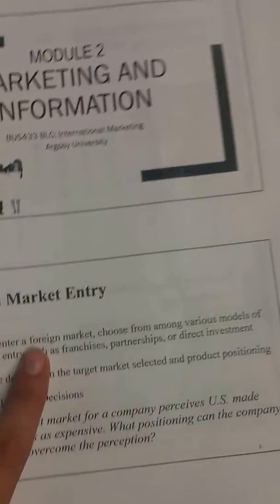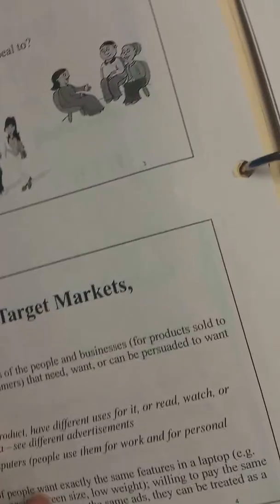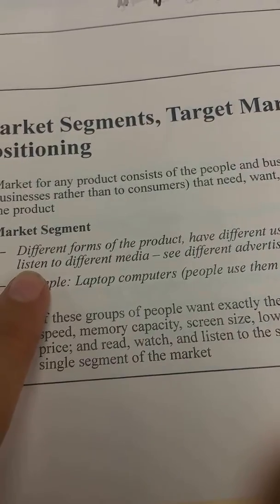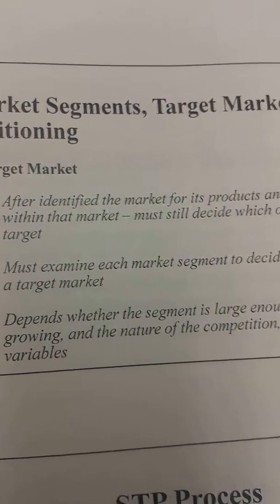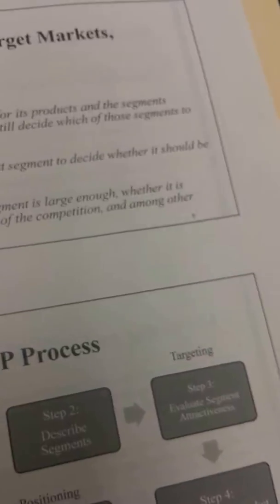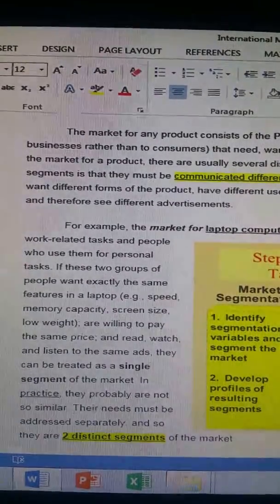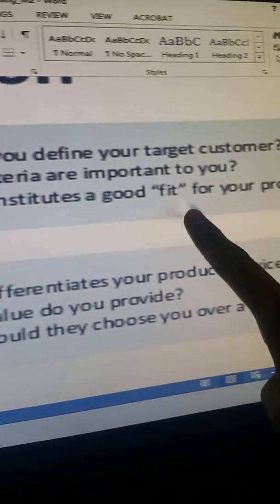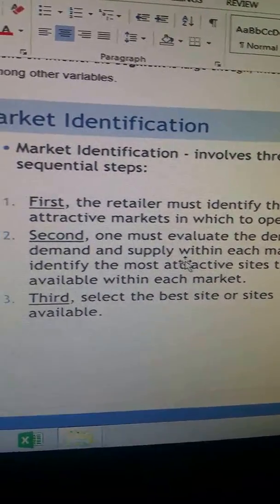BUS433●Module 2●Class#2●Part2●PowerPoint●Marketing STP●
A) STP
Market  Segments, Target  markets, Positioning (STP)

B) Marketing INFORMATION ()

●●Market Segmentation ()
1. Identify bases for segmenting the market __IDENTIFICATION__In the US
2. Develops segment profiles  __In the US__
    3 FACTORS:
       ● Geographic Factors (Residence)
       ● Biological Factors (Gender, Age, Race, Origins, etc)
       ● Socioeconomic Factors (Your Lifestyle)

Extra INFO:
●●Market Targeting
 3. Develop measure of Segment attractiveness
 4. Select target segments

●●Market Positioning
5. Develop positioning for target segments.
6. Develop a Marketing Mix for each segment.

●●MARKET SEGMENTATION
The market for any product consists of the PEOPLE or businesses (for products sold to businesses rather than to consumers) that need, want, or can be persuaded to want the product. Within the market for a product, there are usually several distinct market segments. What distinguishes market segments is that they must be communicated differently. These segments may be distinct because they want different forms of the product, have different uses for it, or read, watch, or listen to different media and therefore see different advertisements.

●●MARKET TARGETING
After a company has IDENTIFIED the market for its products and the segments within that market, it must still decide which of those segments to target (i.e., to which segments it should actively market its products).
 Even the largest companies have finite resources and cannot pursue every marketing opportunity. They must examine each market segment to decide whether it should be a target market.
That decision will depend on whether the segment is large enough, whether it is growing, and the nature of the competition, among other variables.

●●MARKET POSITIONING
Develop positioning for target segments.
 & Develop a Marketing Mix for each segment.

S.T.P .

For many enterprises, the target markets are not homogenous. They usually consist of a diverse customer group, with customers varying in characteristics such as age group, location, lifestyle, and preferences. On the other hand, these individuals may share certain characteristics as well, allowing business to serve them in groups of similar needs, preference location etc. The Customer Analysis tool assists businesses in identifying and grouping customers according to common relevant attributes. This tool shall enhance the understanding of the specific business customers and be a first step towards tailored product design and marketing for specific groups among your customers.

●●How to identify my Target Market? Use the Target Market Analysis Tool - empowering people.